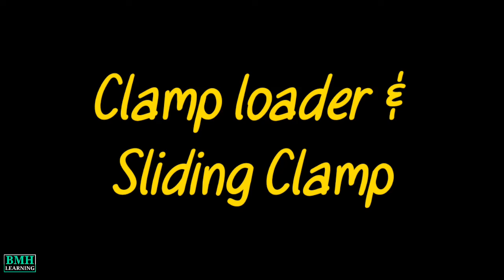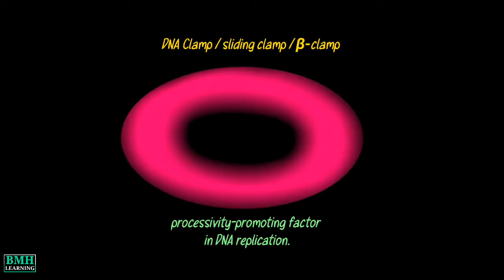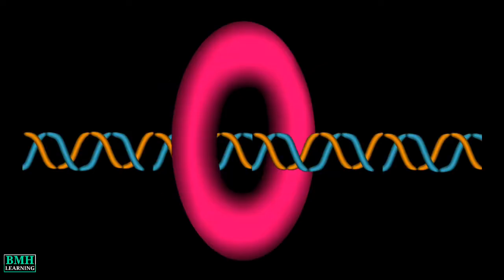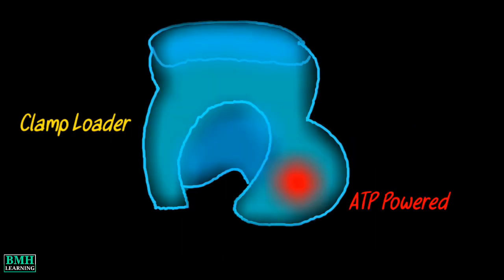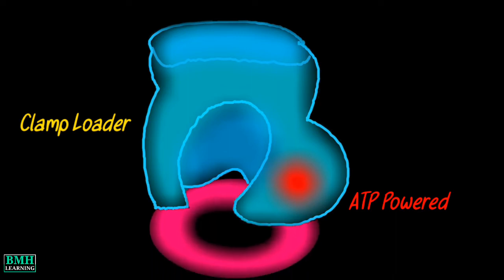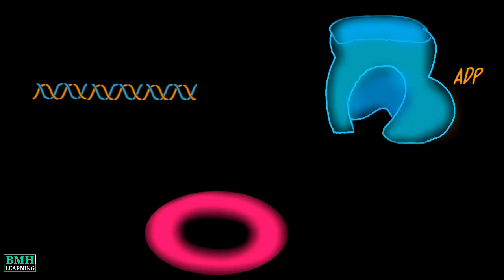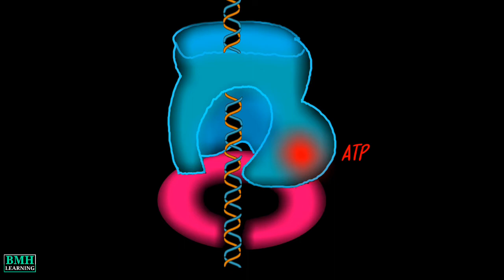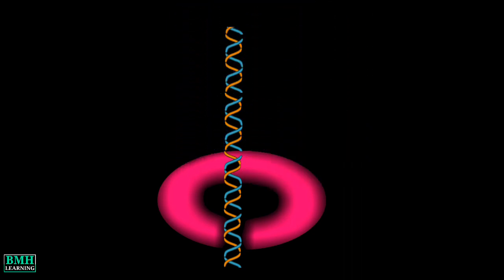DNA Clamp Loader | Sliding Clamp | DNA Clamp-Loading Mechanism | β Clamp